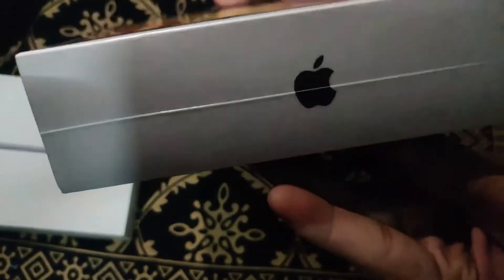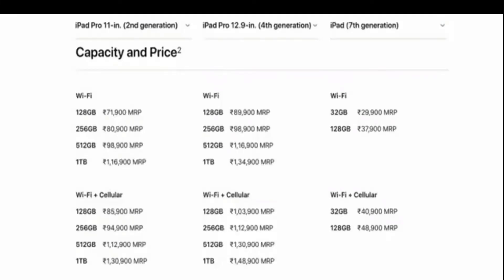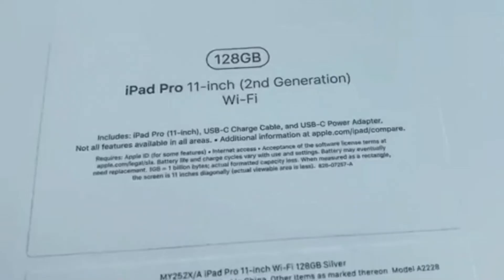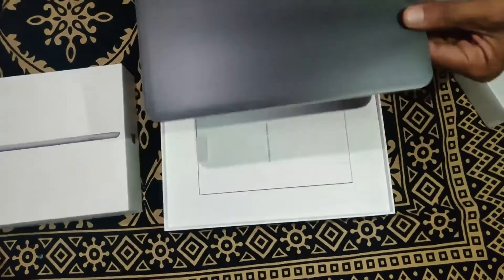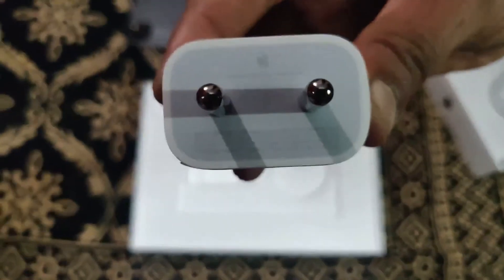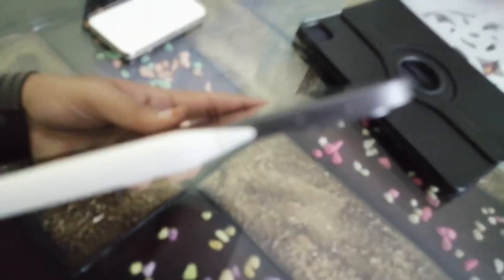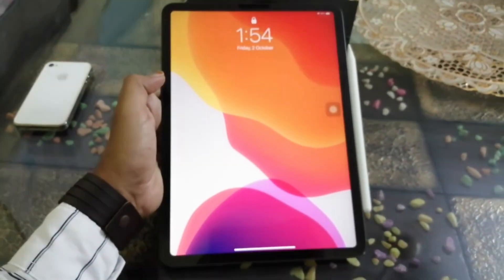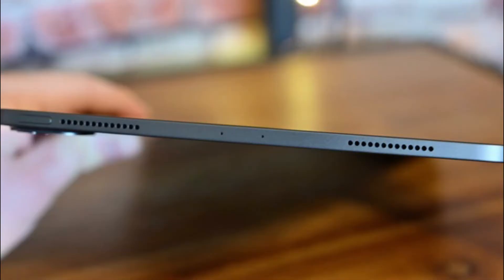ipad pro 2020 unboxing and review | Telugu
ipad  11 pro